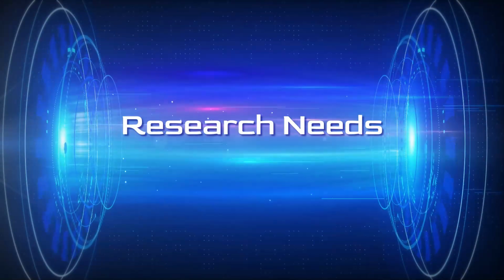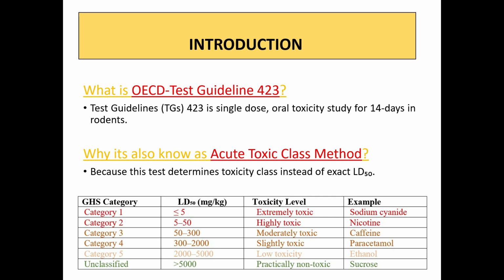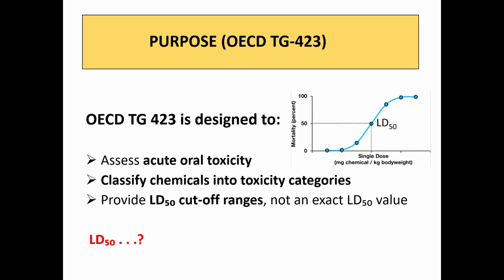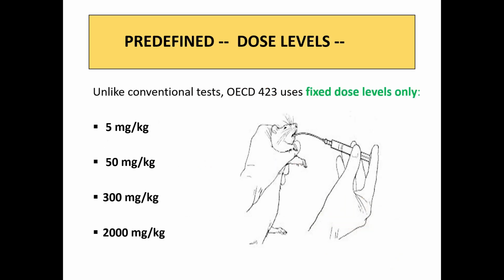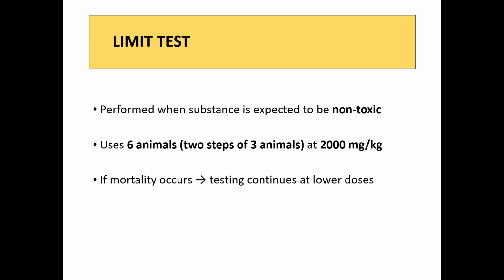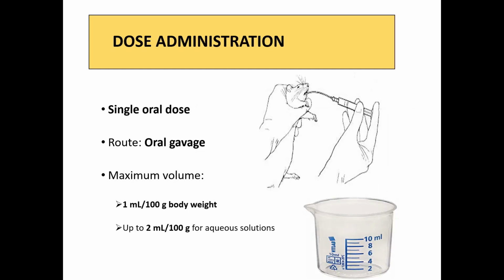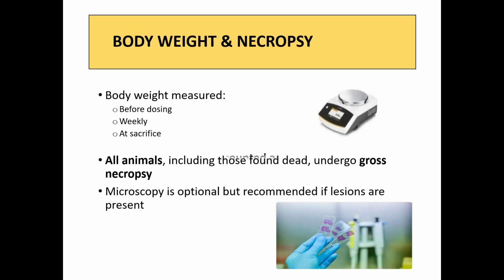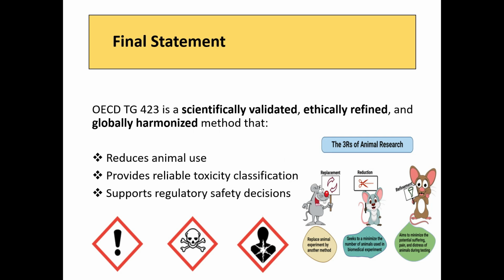OECD TG 423 Explained | Acute Oral Toxicity Study Using Acute Toxic Class Method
OECD TG 423 | Acute Oral Toxicity Study | Acute Toxic Class Method
Acute Oral Toxicity Testing | OECD Guideline 423 Step-by-Step Explanation
OECD TG 423 Acute Toxic Class Method | Toxicity Study in Rodents
Acute Oral Toxicity Study as per OECD TG 423 | Pharmacology & Toxicology
OECD TG 423 Guidelines | Acute Oral Toxicity Test for Safety Evaluation

The OECD Test Guideline 423 (TG 423) describes the Acute Oral Toxicity – Acute Toxic Class Method, a widely accepted procedure for evaluating the toxic effects of substances following oral administration in experimental animals. This method is designed to classify substances into toxicity categories based on mortality and observable clinical signs, while using a reduced number of animals in accordance with ethical principles.
This video/article provides a clear and detailed explanation of OECD TG 423, including study objectives, dose selection, animal grouping, observation parameters, clinical signs, LD₅₀ cut-off values, and toxicity classification. It is especially useful for pharmacy, pharmacology, toxicology, life sciences students, and researchers involved in preclinical safety assessment of drugs, herbal formulations, and chemicals.